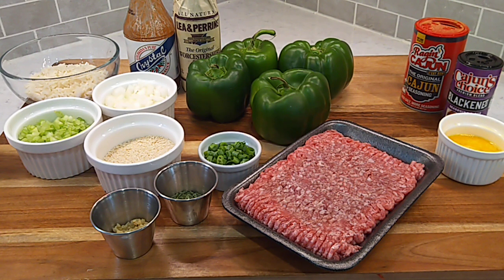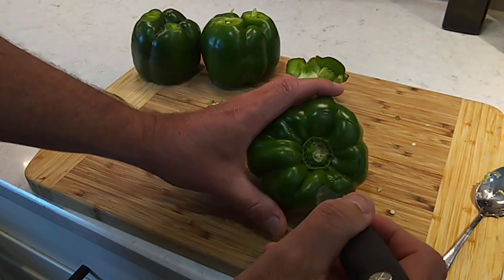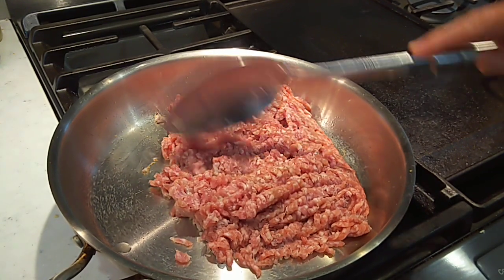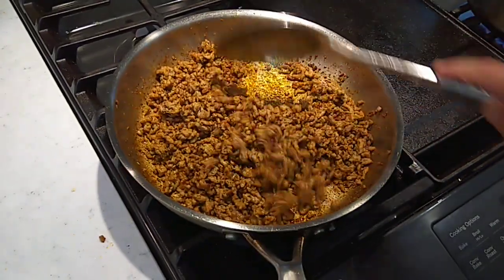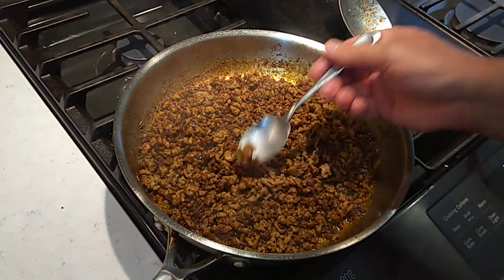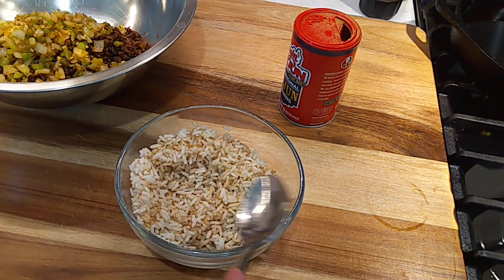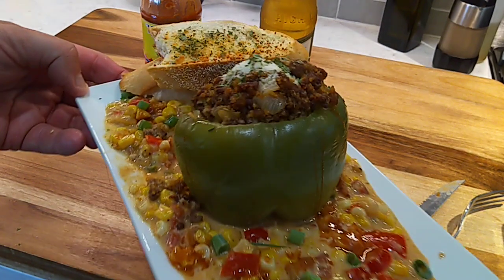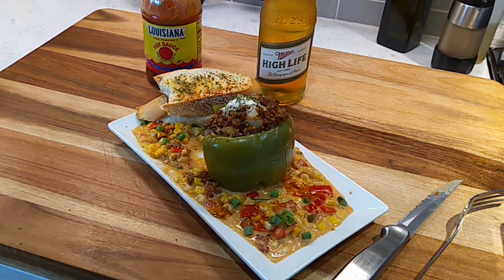Cajun Stuffed Bell Peppers - Ça c’est bon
Bell peppers stuffed with blackened ground pork, seasoned rice, celery and onions.

Cut tops from Four (4) large green bell peppers. Remove inside guts with kitchen sheers.
Place into pot of boiling water and boil for one to two minutes, remove. turn hole side down to drain.

Place One (1) pound of ground pork in skillet and cook raw out. Break apart and crumble the pork as it cooks.
Add around Four (4) Tsp blackening seasoning to the pork to coat all the pork well.
Add few splashes of high smoke point cooking oil.
Sautee over medium high heat until seasonings start to stick then reduce heat to medium and medium low. Stir as needed and scrape sticking blackening spices from the bottom to reincorporate into the meat.

Once all the blackening seasoning as converted, tilt pan and soak up any access fat.
Add couple tablespoons of chicken, beef broth or water along with couple splashes of Worcestershire sauce to deglaze skillet.

Allow liquid to mostly evaporate. Taste for salt and seasoning, adjust to taste.
Remove meat from skillet into large mixing bowl.

Add about 1/4 cup of fine chopped celery and around 1/3 cup diced onion to the skillet. Add few splashes of oil and sauté few minutes.
Cut heat and add Two (2) Tsp minced garlic, sauté a minute then place the vegetable mix in bowl with meat.

Add some salted Cajun seasoning to around One (1) Cup of cooked and cooled rice along with some chopped green onions or chives if desired.

Add about a 1/2 of a beat-up egg into the meat mix, whooping quick to prevent scrambling.

Add around 1/4 to 1/3 cup breadcrumbs to the meat mix.
Add few slashes of Louisiana style hot sauce and couple teaspoons of dried Parsley to the meat mix. Mix and combine well.

Fill bottom of bell peppers with rice about 1/4 way full.
Fill remainder with meat mixture. Mound up if needed to use all meat mix.

Place stuffed bells in casserole tray, pour 1/4 cup water in bottom. cover with foil and bake at 400 degrees for around 40 minutes.
Once done, poke bells to check tenderness and allow to cook about ten minutes before serving.

Sprinkle with a little Parmesan cheese if desired.

Maque Choux with sauce
Heat pre-prepared Maque Choux over medium heat, add a little milk depending on how much sauce you want. Add a milk/corn starch slurry as needed to thicken.
Add Paprika for color.